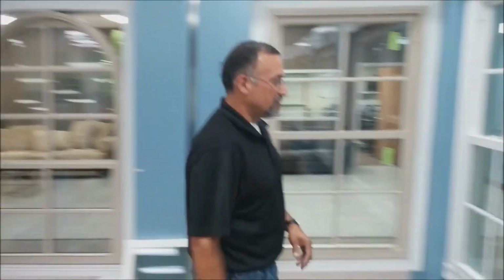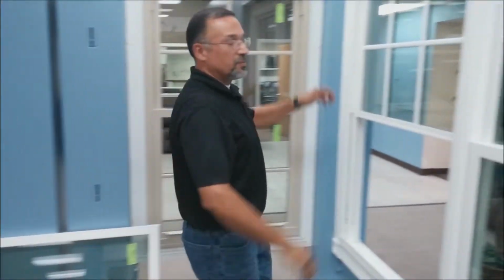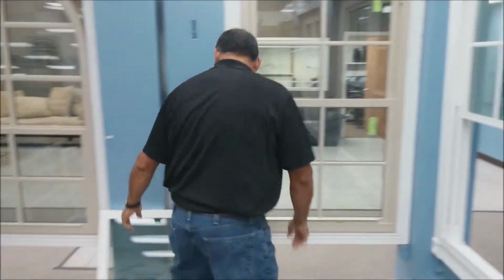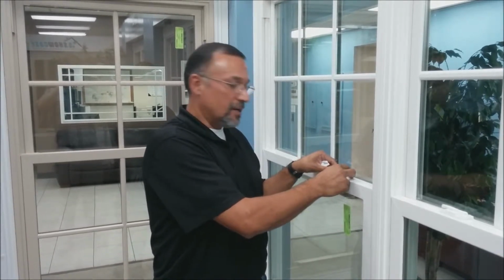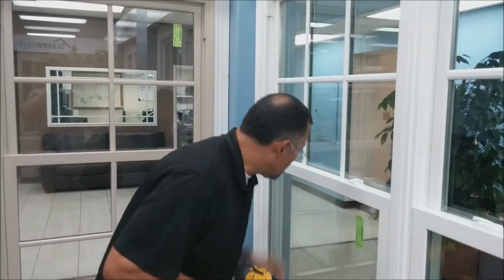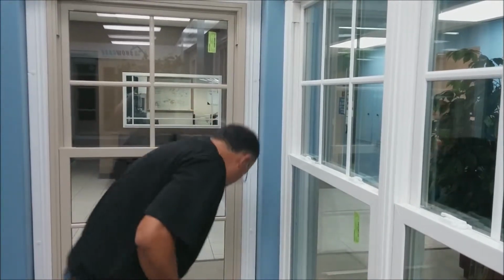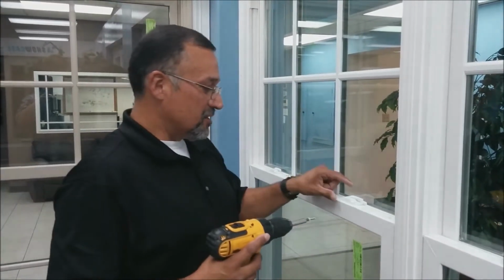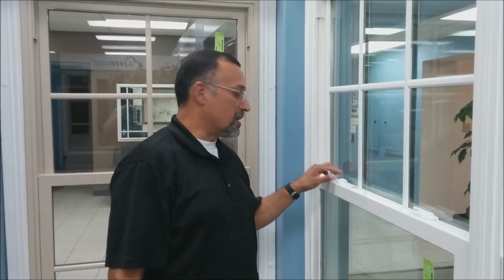Showcase: Replace Vinyl Window Sash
Tips on how to properly replace a vinyl window sash, from Showcase Windows and Doors.